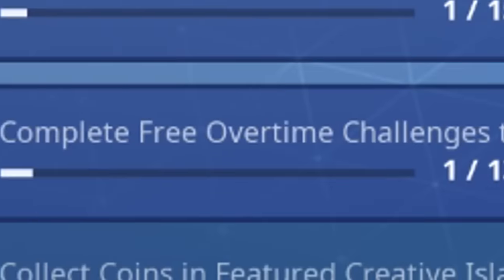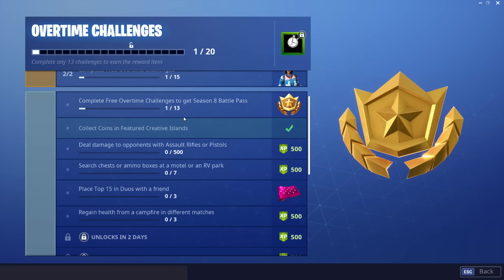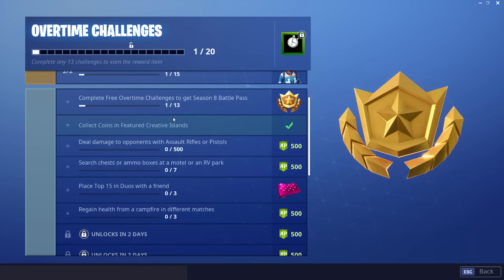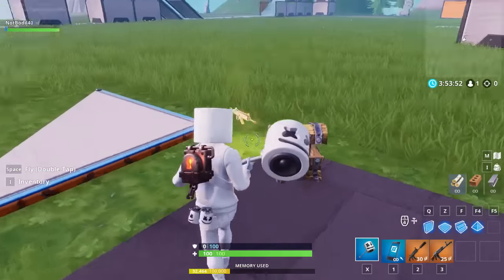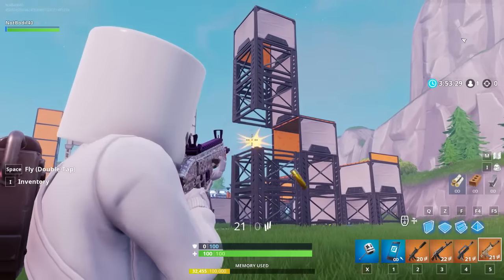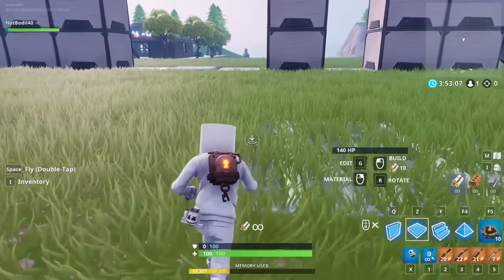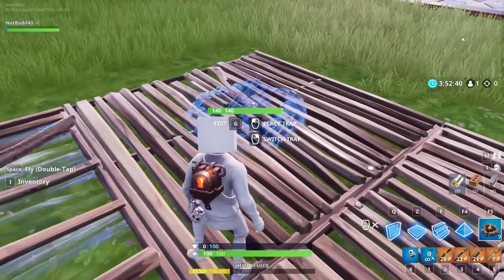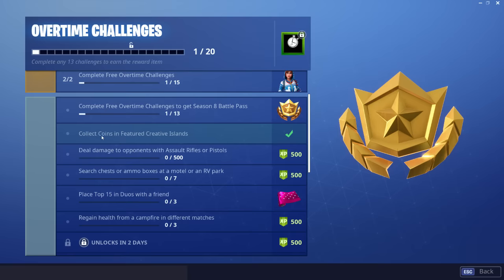COMPLETE FREE OVERTIME CHALLENGES TO GET SEASON 8 BATTLE PASS, REGAIN HEALTH (Fortnite Overtime)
Fortnite Season 7 Week 11 or OVERTIME CHALLENGES are here and we need to COMPLETE FREE OVERTIME CHALLENGES TO GET SEASON 8 BATTLE PASS FOR FREE, so I showed the 2 new challenges including REGAIN HEALTH from a campfire in 3 different matches and also how to COLLECT COINS IN FEATURED CREATIVE ISLANDS and Search CHESTS or AMMO BOXES at a MOTEL or an RV Park as well as PLACE TOP 15 in DUOS with A FRIEND!

►Watch these!
3) ALL Week 5 Challenges including DANCE ON TOP OF A WATER TOWER, RANGER TOWER, AIR TRAFFIC CONTROL TOWER: